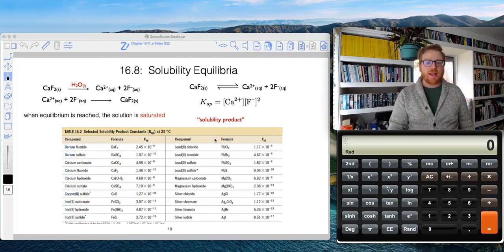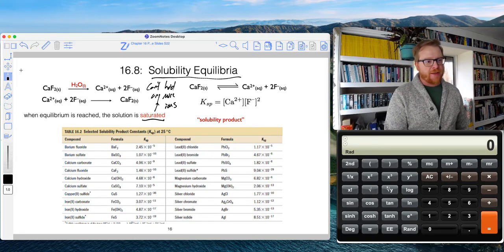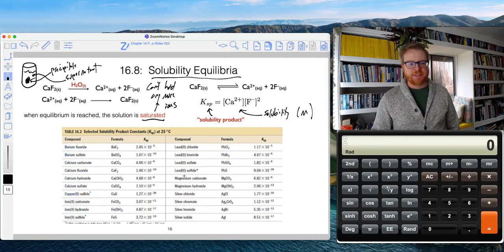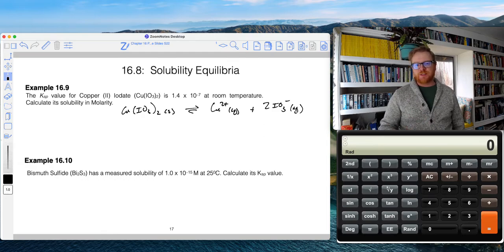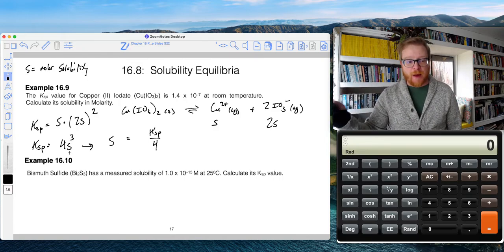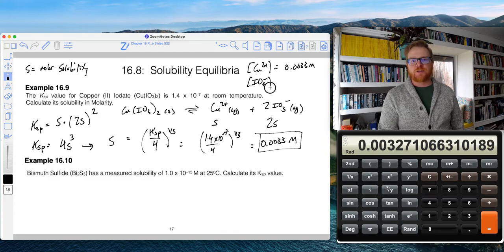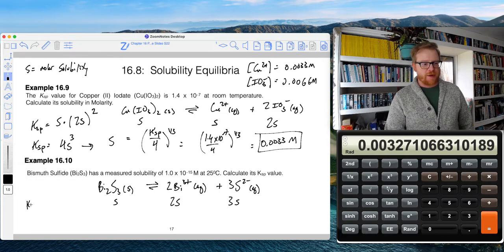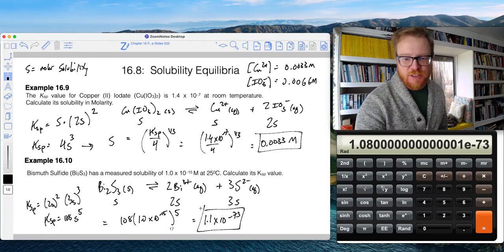CHEM 110 S22 Lecture 16.18a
Be able to write solubility equilibria reactions and equilibrium expressions and calculate the solubility of an ionic compounds from its equilibrium solubility product constant (Ksp) and vice versa